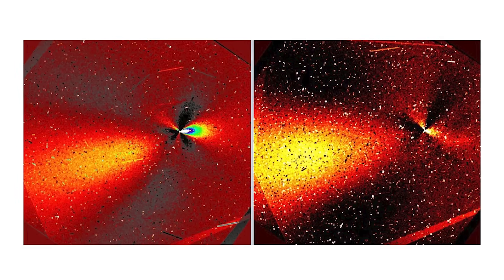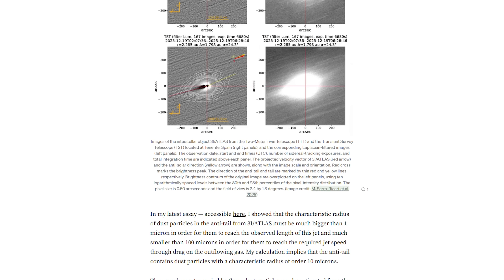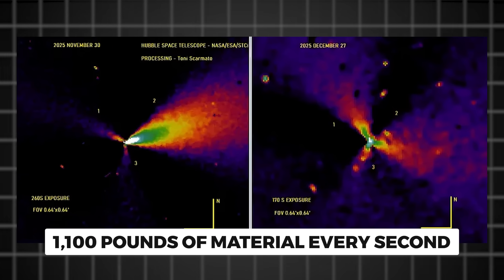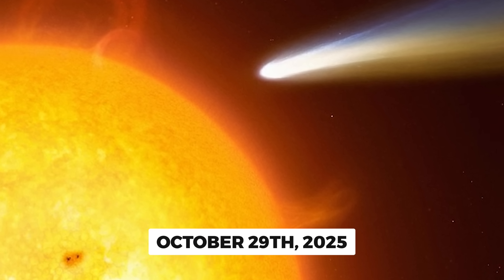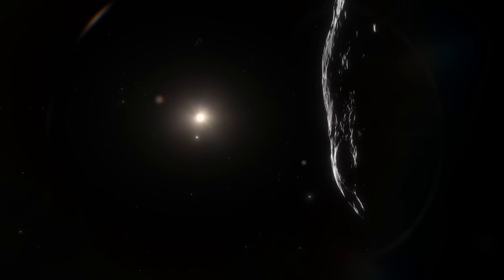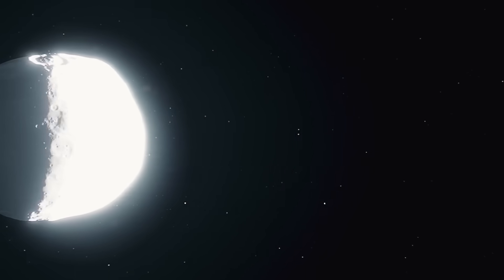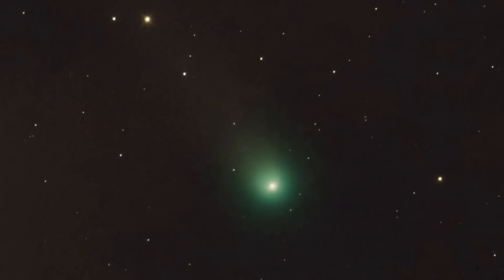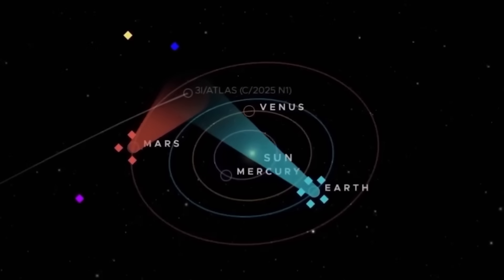Hubble Just Revealed Something Strange About 3I/ATLAS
Hubble has just revealed something deeply strange about an interstellar visitor passing through our solar system. New images of 3I/ATLAS show massive wobbling jets, unusually large dust particles, and behavior that doesn’t match what scientists expect from a normal comet.

In this video, we break down what Hubble saw in December 2025, why these sunward jets shouldn’t exist, and what this mysterious object may tell us about interstellar space, cosmic debris, and how common these visitors really are. If you’re fascinated by space science, astronomy, and unexplained cosmic phenomena, this is a discovery you don’t want to miss.